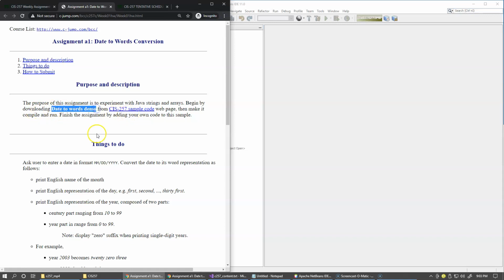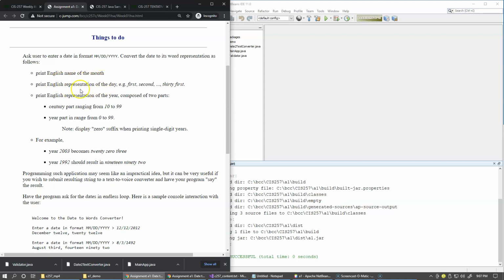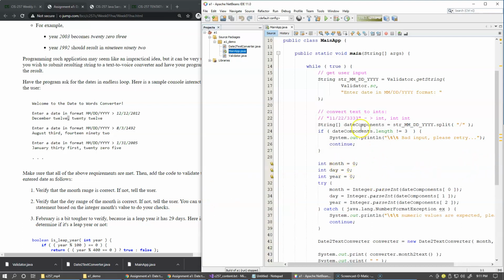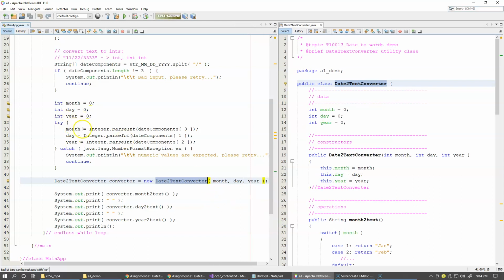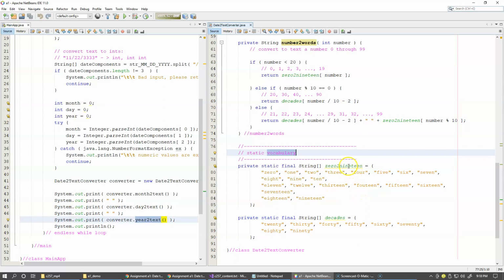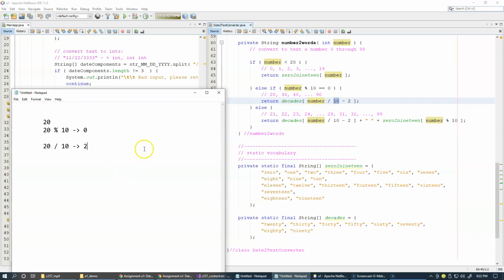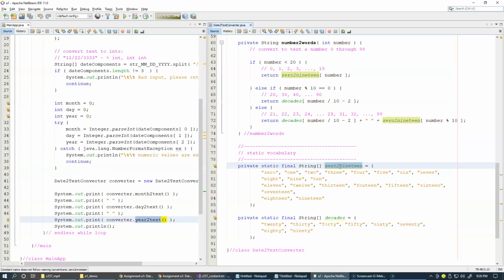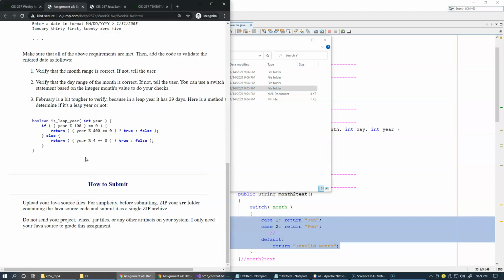1.9 Assignment a1 overview, Date to Words Conversion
1.9 Assignment a1 overview, Date to Words Conversion